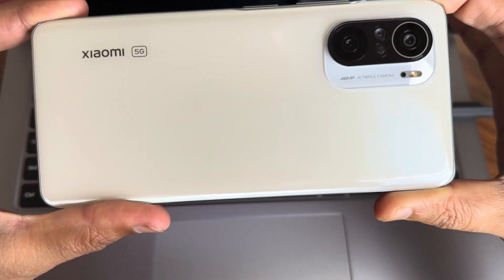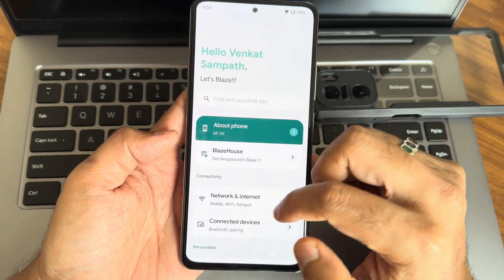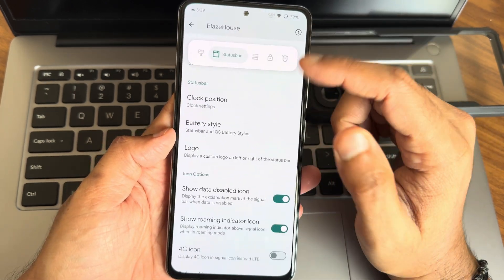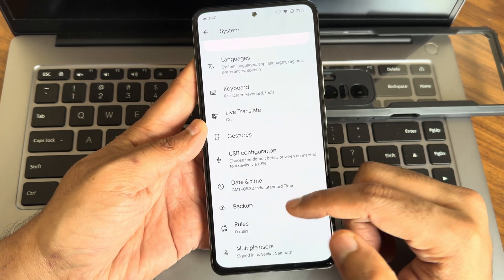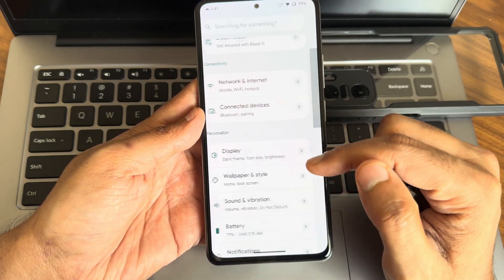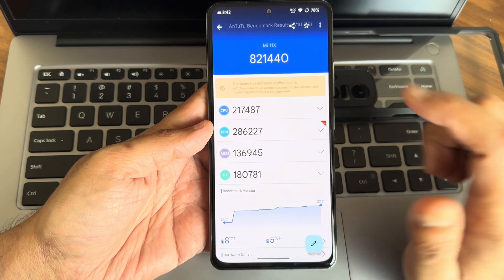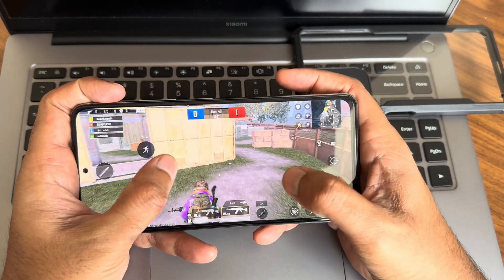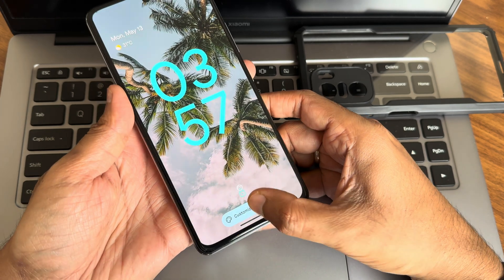Project Blaze v3.3 Poco F3 MI 11X Android 14 May Update Alioth Aliothin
Project Blaze v3.3 - UNOFFICIAL | Android 14

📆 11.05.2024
👨‍🔧 sanjivns

📝 Note :
• May security patch
• Leica and dolby available
• Recommend latest regional firmware
• Recommended gapps if you flash vanilla
• Report bugs in the support group with proper logs

 Credits :
• johnmart19 for trees and leica implantation
• spesmynuts for Banner
• ZiadFekry for Leica testing